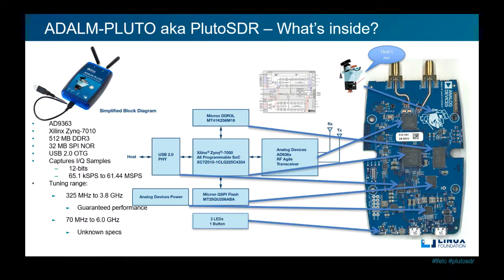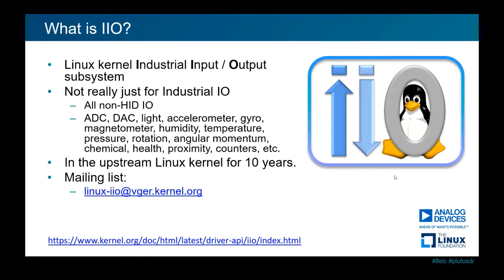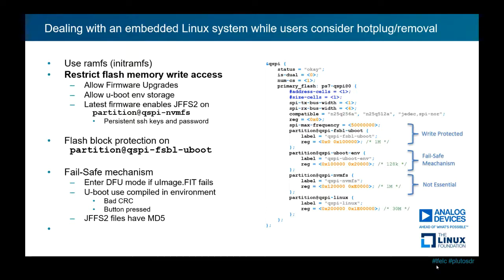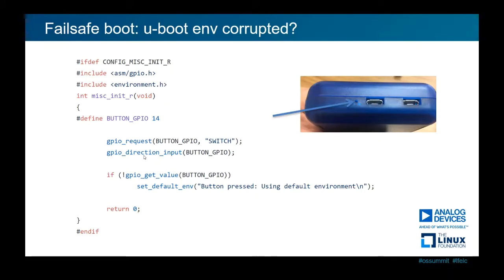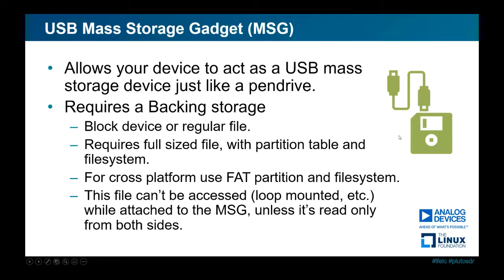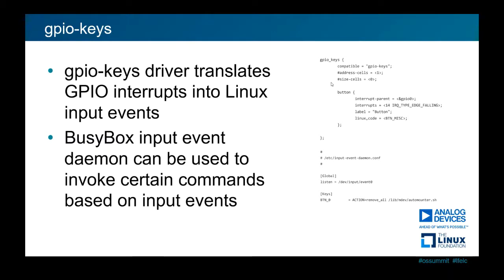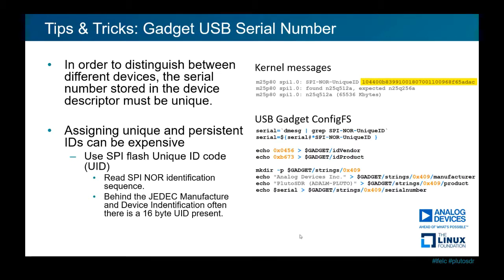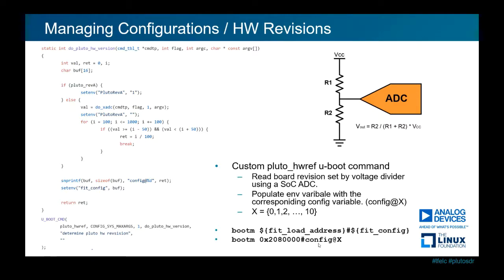PlutoSDR, the Making of an Ultra Low Cost, High Performance Linux Based Software Defined Radio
PlutoSDR, the Making of an Ultra Low Cost, High Performance Linux Based Software Defined Radio - Michael Hennerich, Analog Devices GmbH